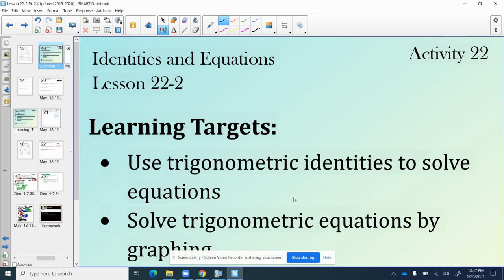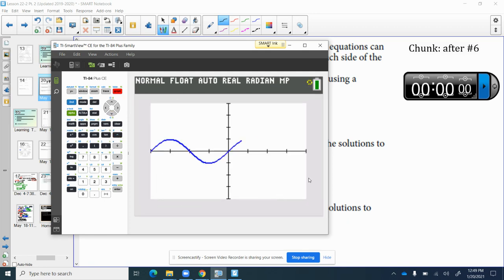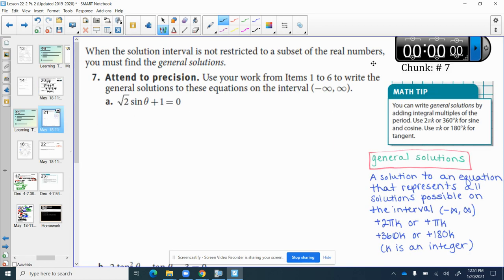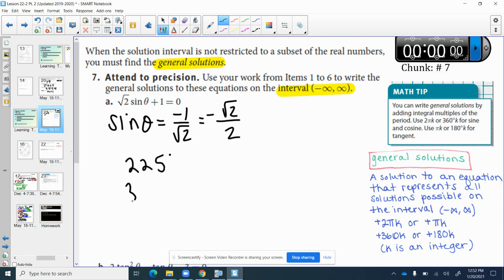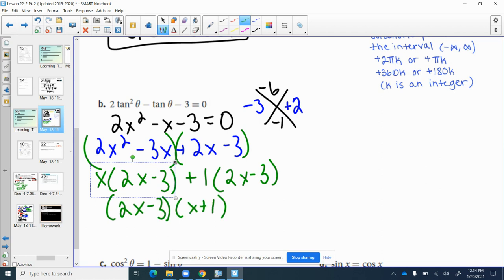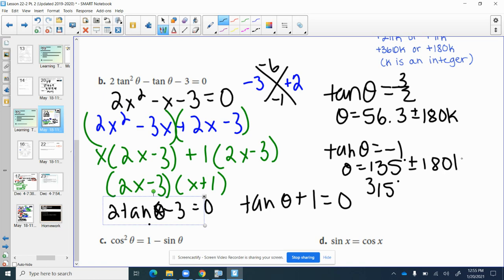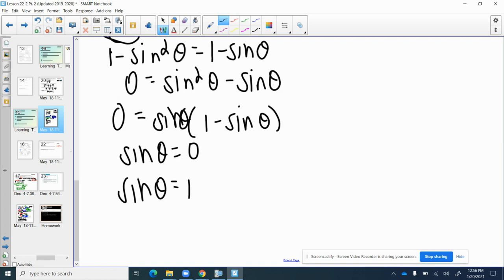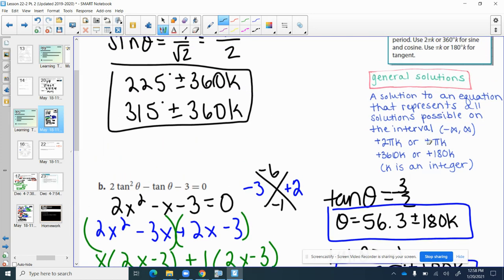HPC Lesson 22.2 Pt. 3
Looking at finding the general solutions of a trig equation.